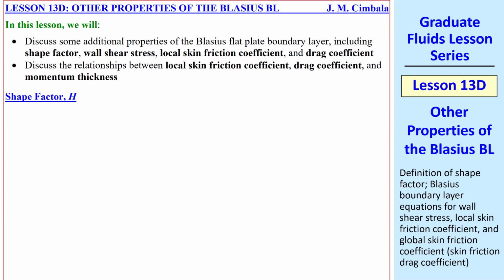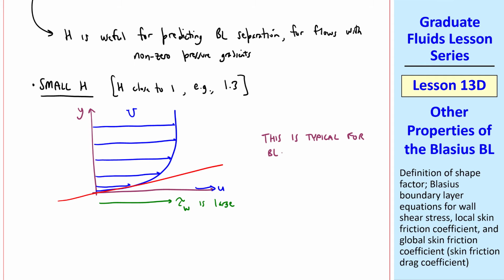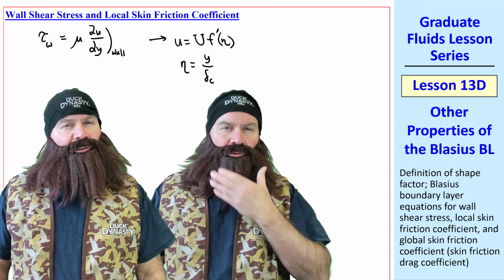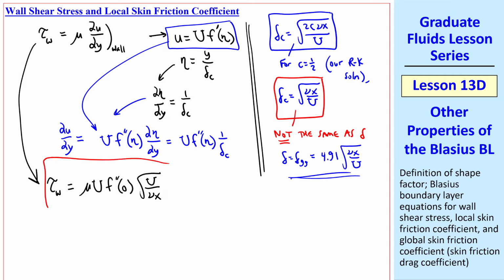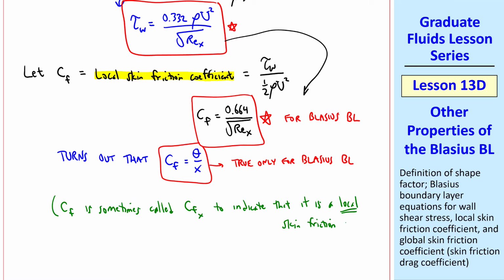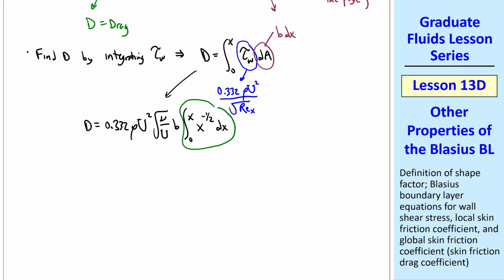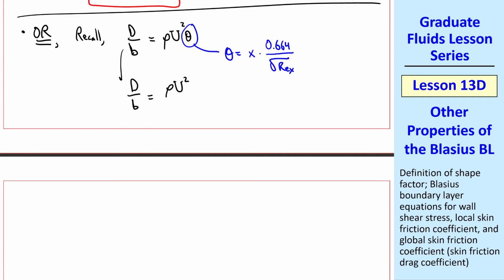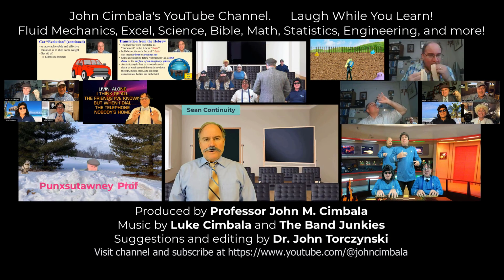Graduate Fluids Lesson 13D: Other Properties of the Blasius Boundary Layer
Graduate Fluid Mechanics Lesson Series - Lesson 13D: Other Properties of the Blasius Boundary Layer

In this 10.5-minute video, Professor John Cimbala discusses some more properties of the Blasius flat plate boundary layer - shape factor, wall shear stress, local and global skin friction coefficients, and drag coefficient.